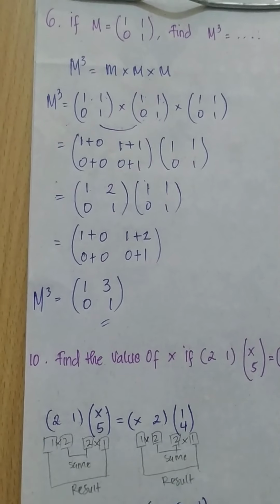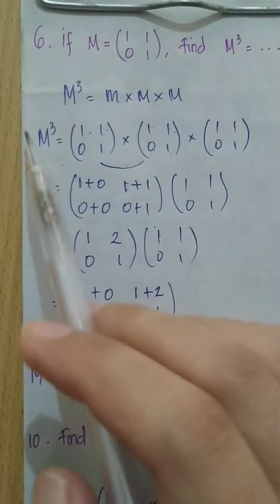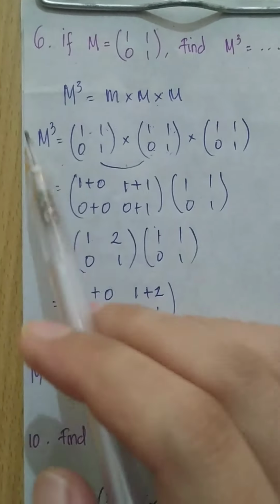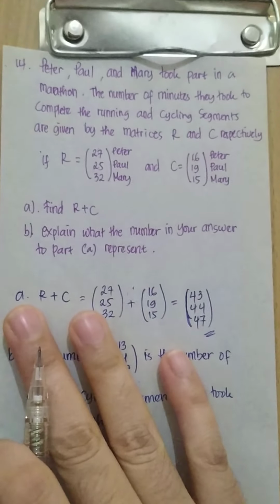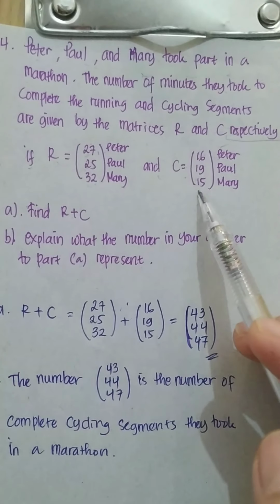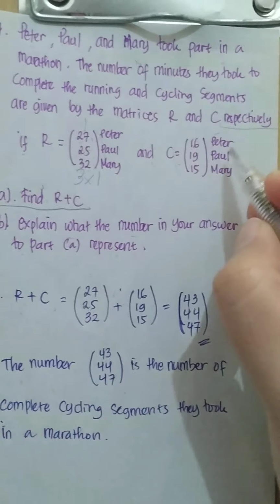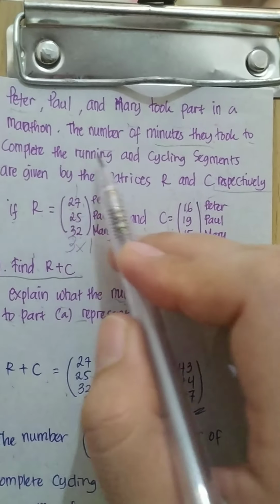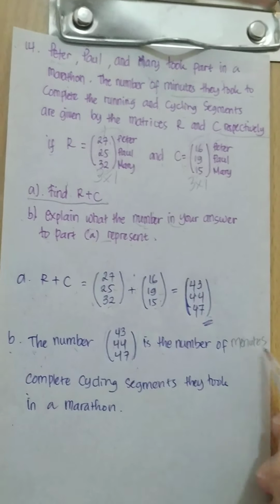Review Matrix part 2